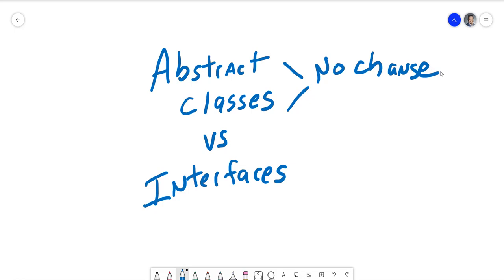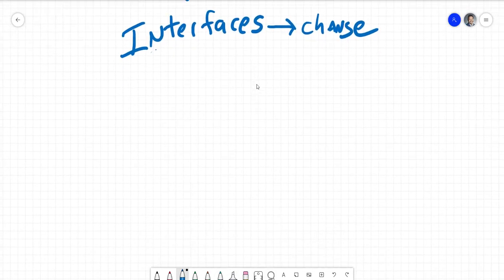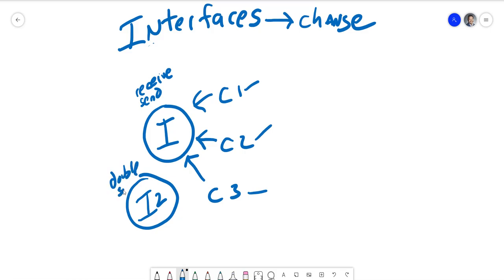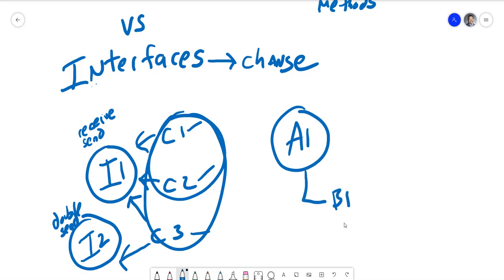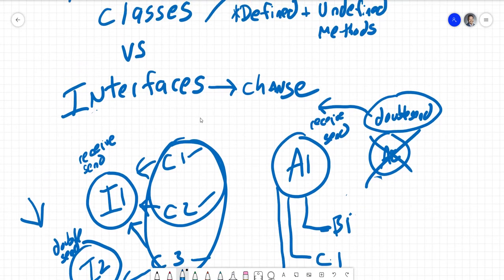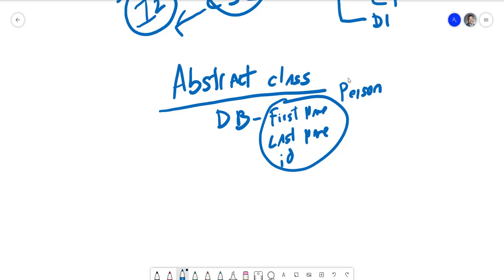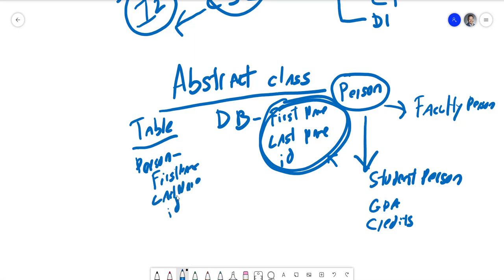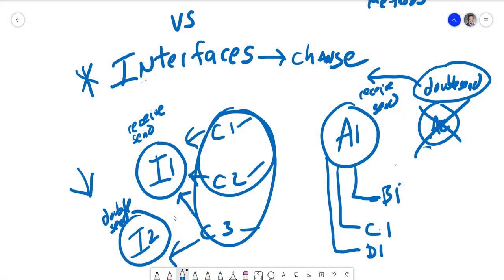Object Oriented Programming using Java - Abstract Classes vs Interfaces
In this video, I give you my take on when to use abstract classes vs interfaces. I tend to always try and use interfaces when building applications, because it's very easy to change code without having to touch every single implementer. I walk through an example of what happens if you change the abstract class, and what needs to be changed.

What is your preference of using Abstract classes vs interfaces? Do you prefer to use abstract classes?